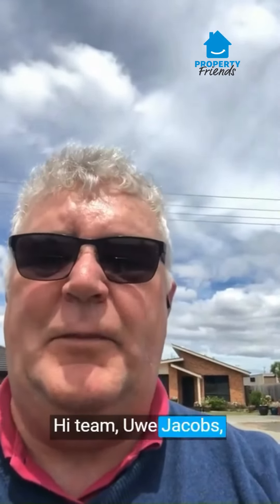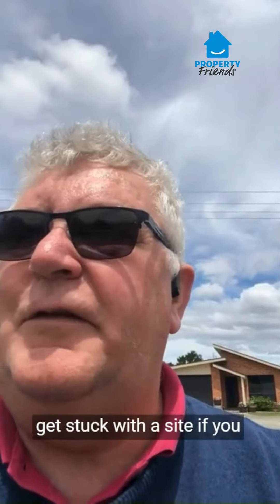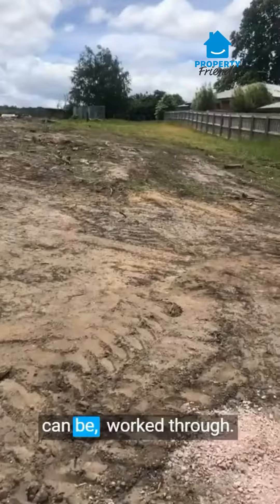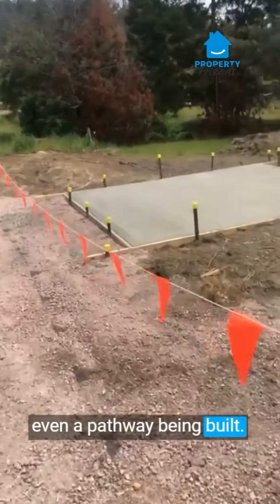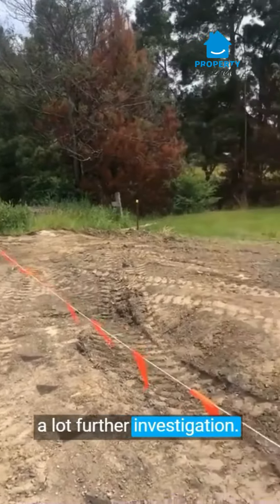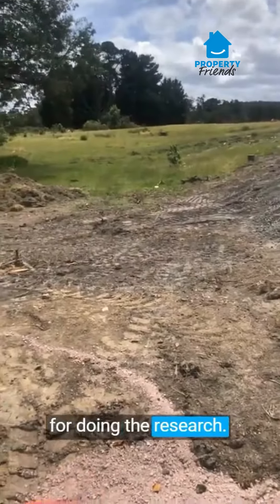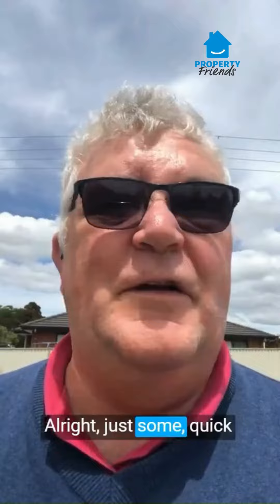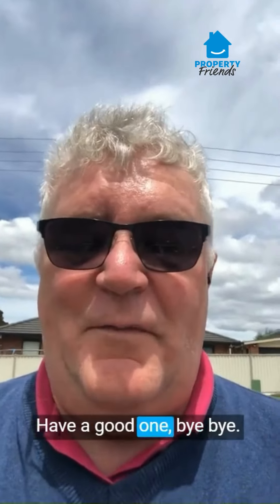This is why it is important to do your research in property investing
In this video, we'll discuss the importance of doing your research when it comes to property investment. From market trends to location analysis, this video will show you why thorough research is key to successful property investing. So before you make any big investment decisions, be sure to do your research and make informed choices for long-term success in the property market.

If you're looking for a smart investment opportunity, why not consider property investment?
Book a discovery call with us and discovery how can property investment be your ladder to success

Property Friends provides solutions for people aspiring to financial independence, choices in retirement or leaving a legacy.

Through our 7 Step Success System, we provide accurate, independent investment guidance, training and opportunity and mitigate risk.